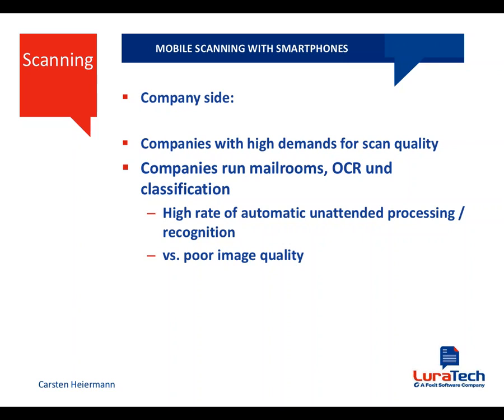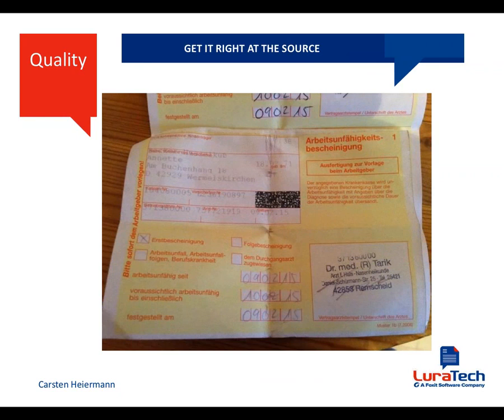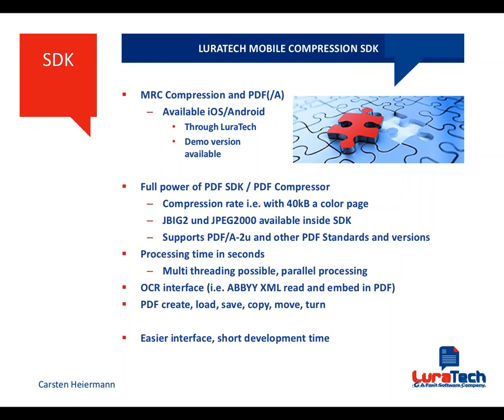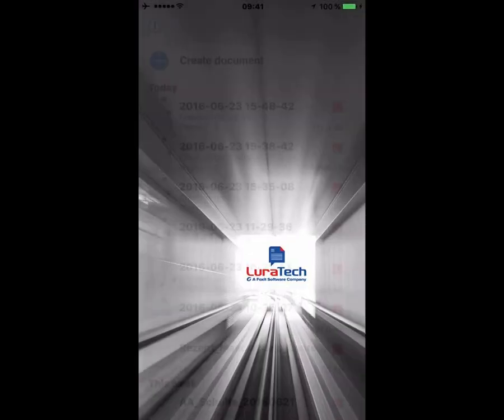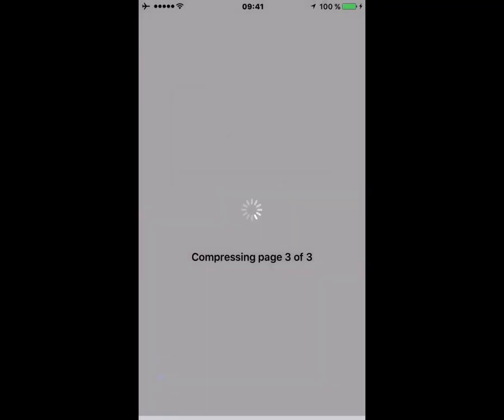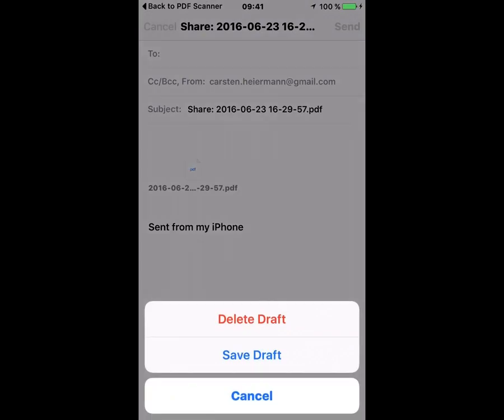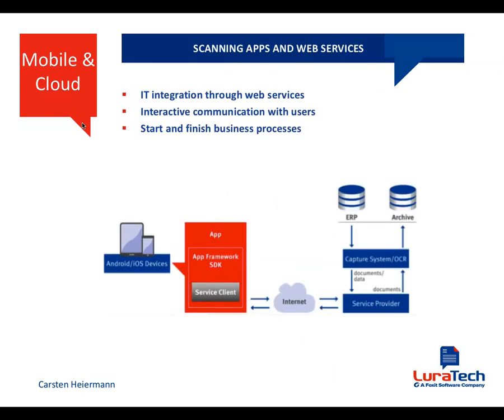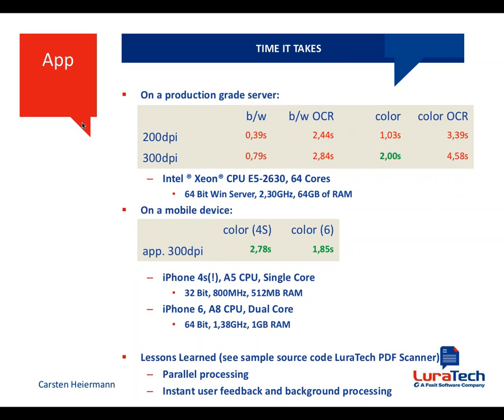Webinar One year of mobile scanning with LuraTech – An update